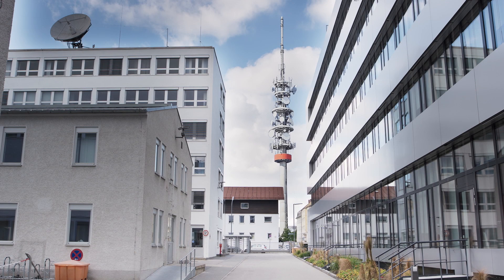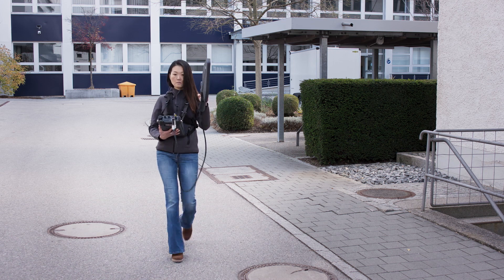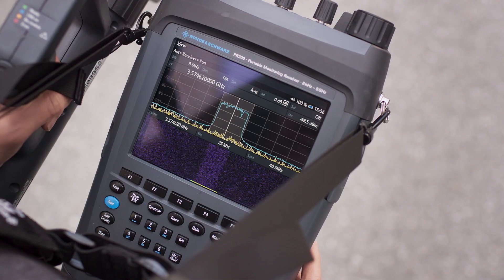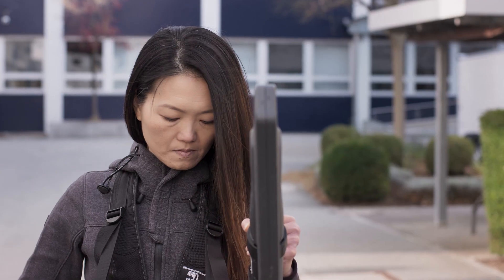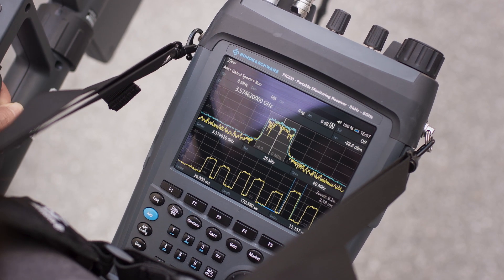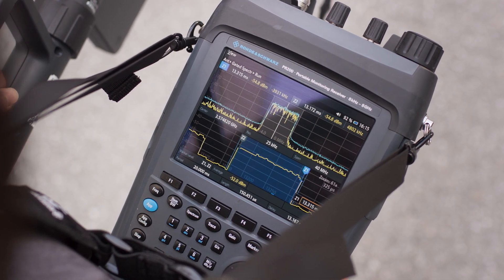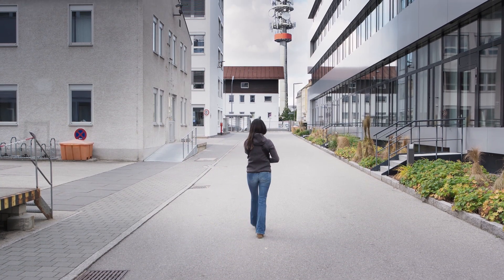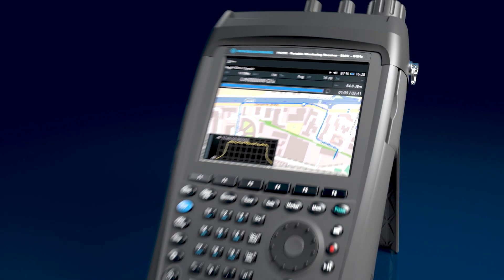5G Measurements with portable monitoring receiver R&S®PR200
R&S®PR200 - High-performance spectrum monitoring and direction finding in a handheld format. This video explains how the R&S®PR200 portable wideband receiver from Rohde & Schwarz is the answer to all your needs.
You know how to measure a 4G sector … but how do you measure a 5G beam?

How can you differentiate between synchronization beams and traffic beams?

Even if you can intercept a particular beam, how can you visualize its unique spectrum and measure its properties in real time?
The answer to all these questions and more, just one click away.